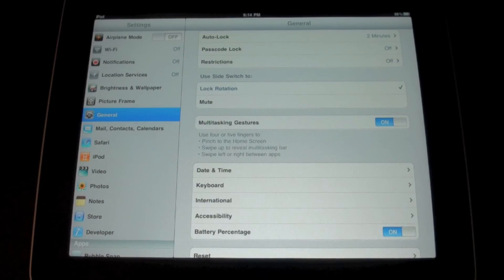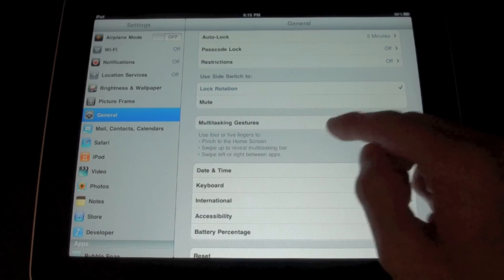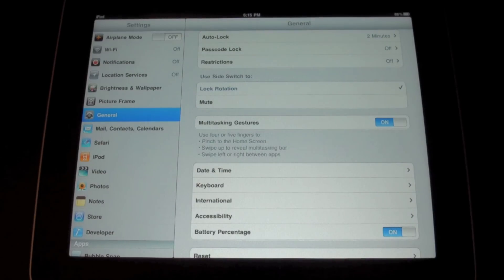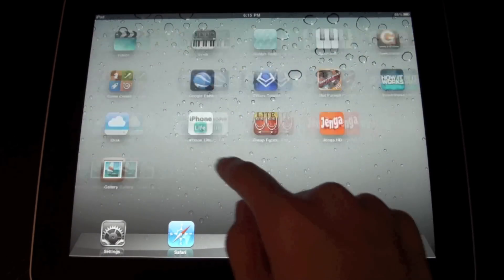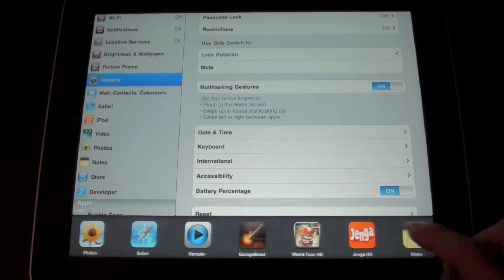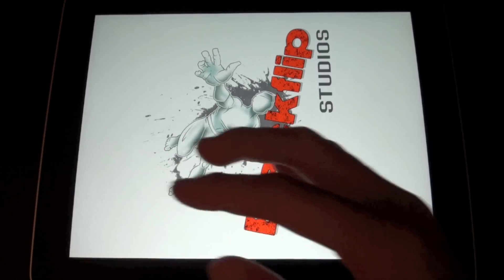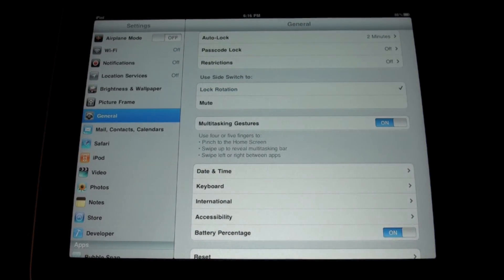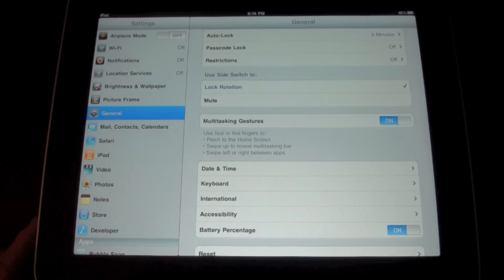iPad: Multitouch Gestures iOS 4.3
There is a hidden feature in the iOS 4.3 firmware for the iPad/ iPad 2
Using 4 or 5 fingers you can now perform gestures to quit an app, reveal the multitask bar and even switch between apps with cool animations!

How to Enable:
1. Download xCode for 4.99 from the Mac App Store or download it from your Apple Developer account
2. Plug in your iPad
3. Select 'Use for Development'
4. Go into your settings app and enable Multitasking Gestures
5. Have fun!